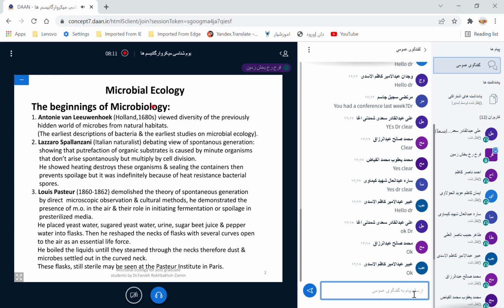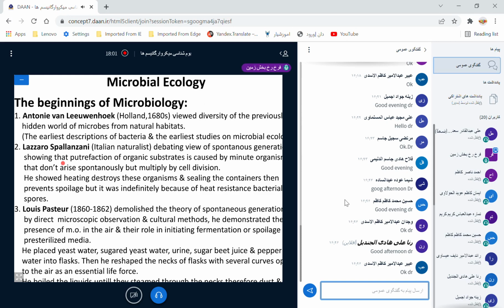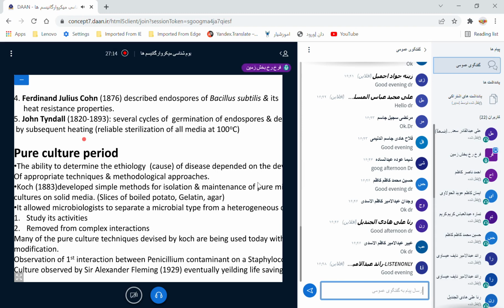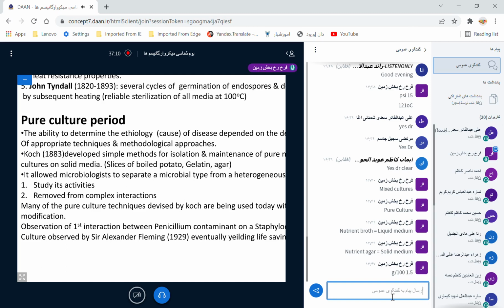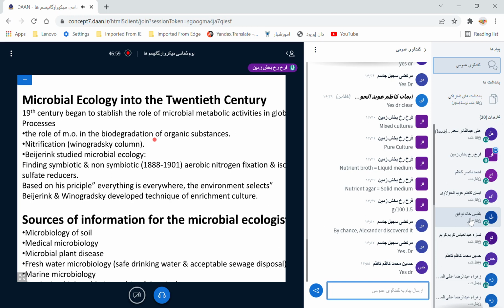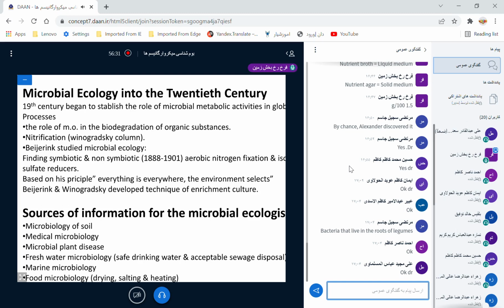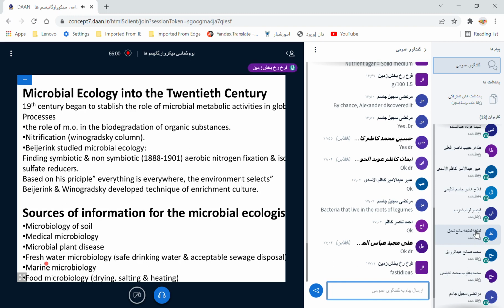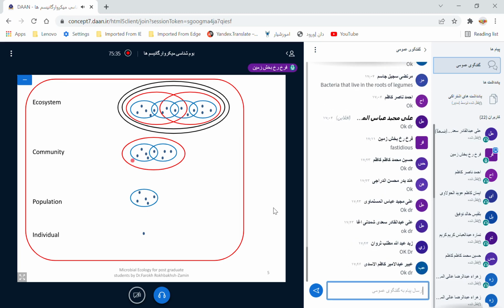بوم شناسی میکروارگانیسم ها - 2022-03-13 بيئة الاحياء الدقيقة - المحاضرة الأولى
بيئة الاحياء الدقيقة - المحاضرة الأولى - د. فرخ رخ بخش زمين